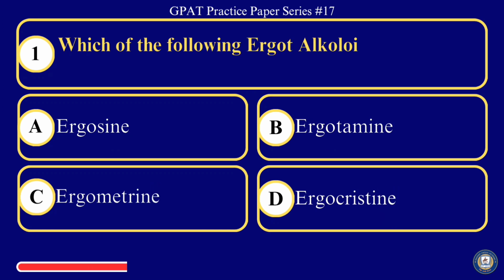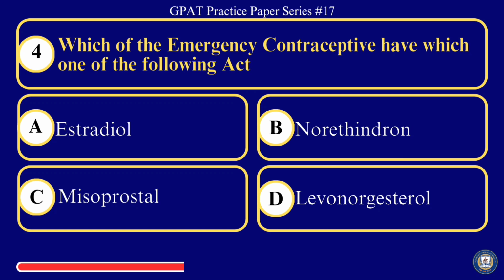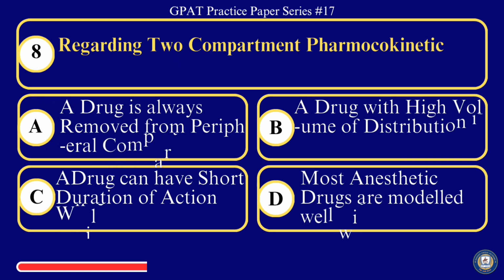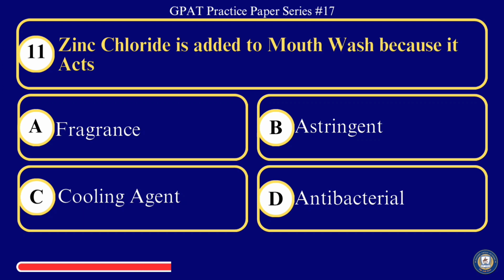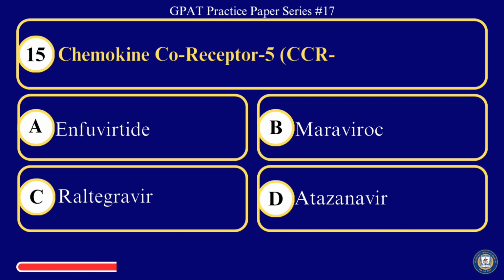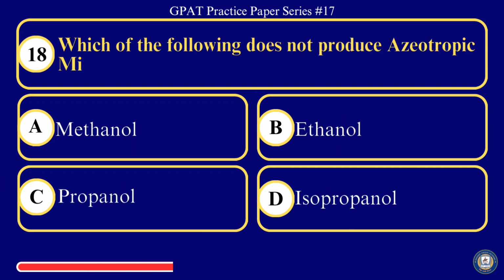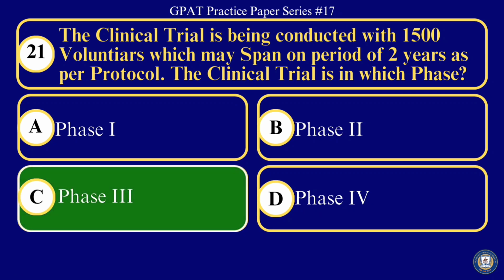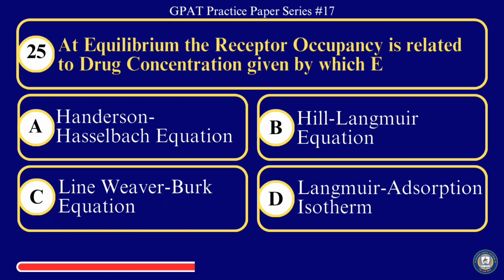GPAT Practice Paper Series #17